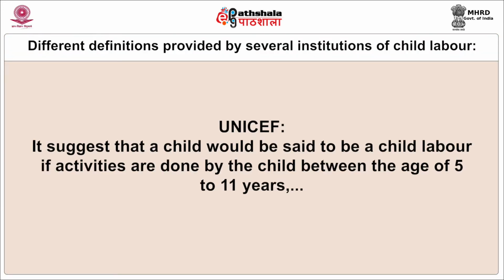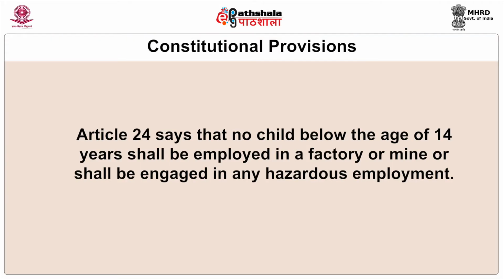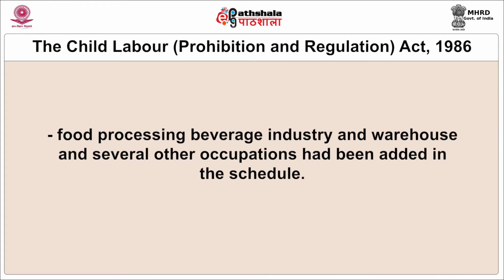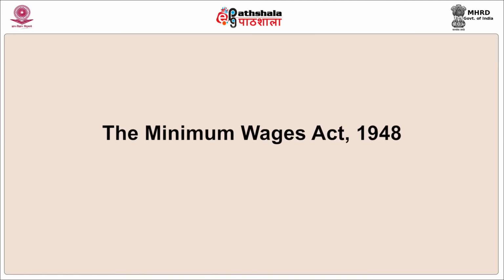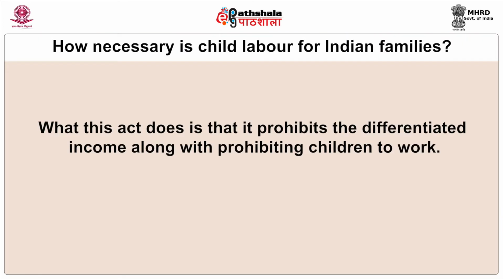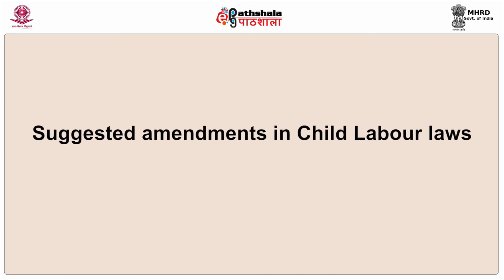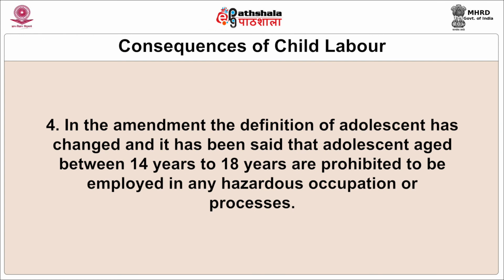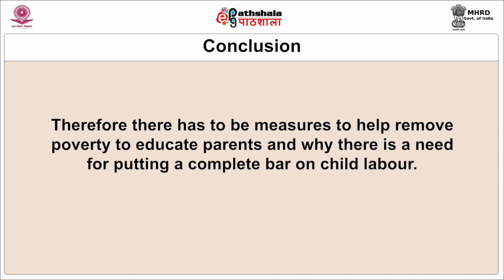M-33. Child Labour Laws